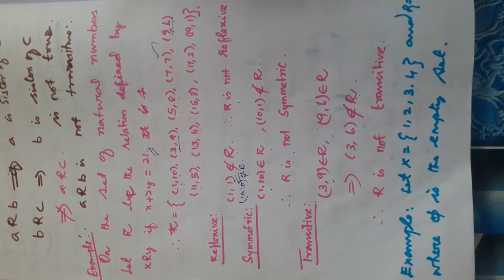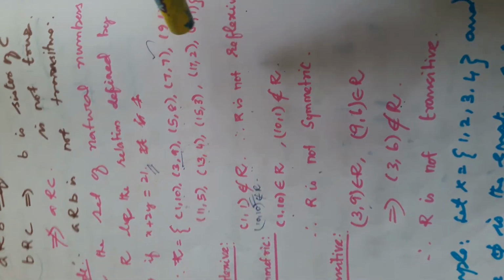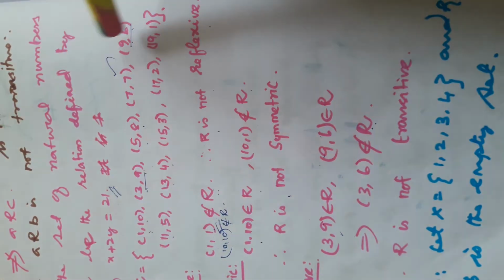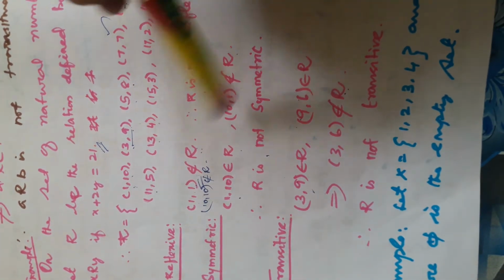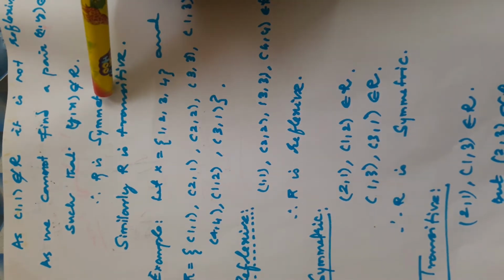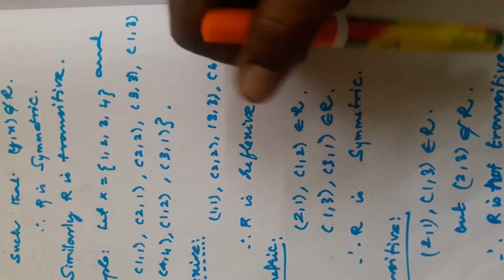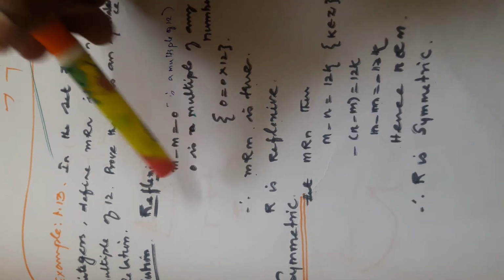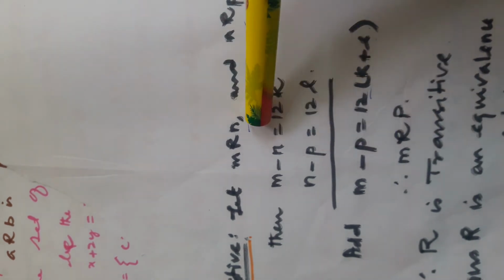11th mathematics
Ex.1.2 Q.no.9 and example